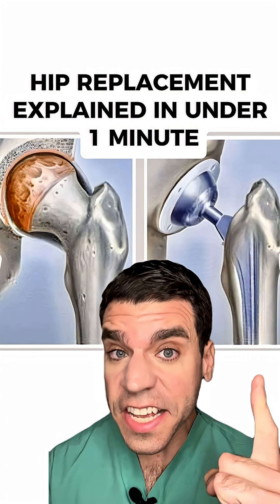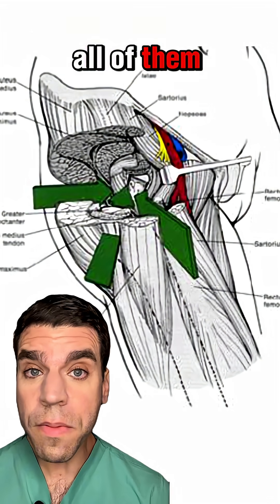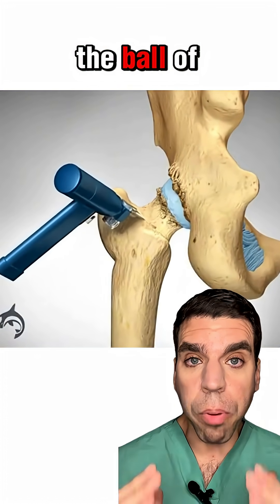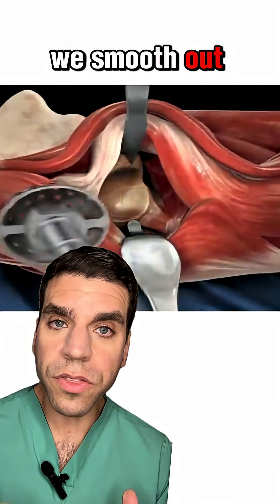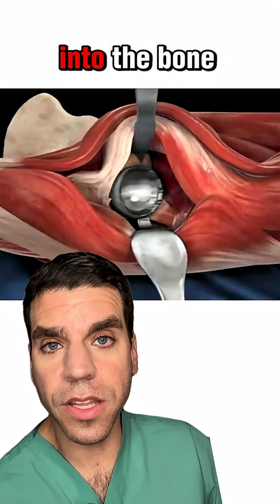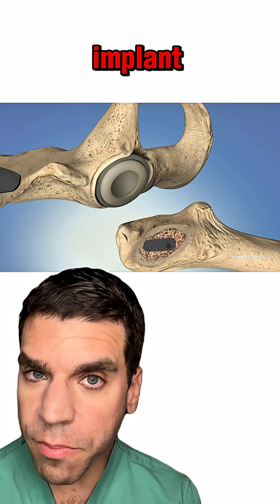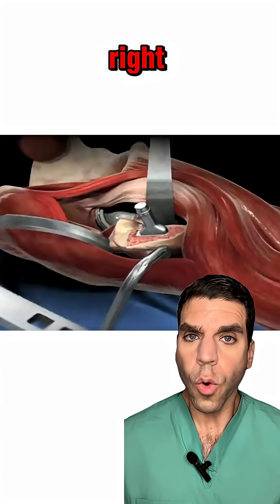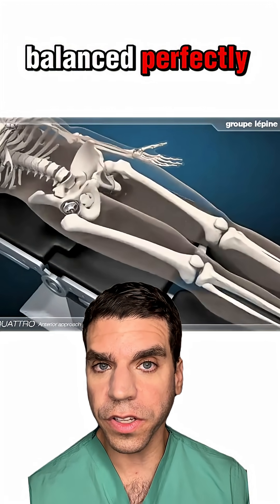Hip Replacement explained in less than 1 minute!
Ever wonder what actually happens during hip replacement surgery?

This short video walks you through it clearly, simply, and in less than a minute. No fluff. Just a real explanation from a joint replacement surgeon.

I break down the key steps we take in the operating room to remove the damaged hip joint and replace it with an implant, so you can finally understand what total hip replacement really involves.